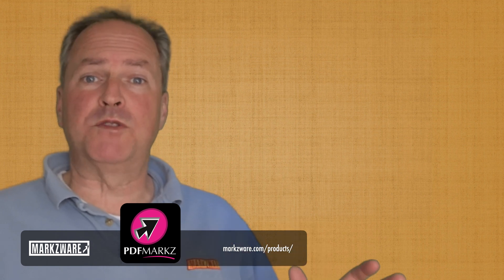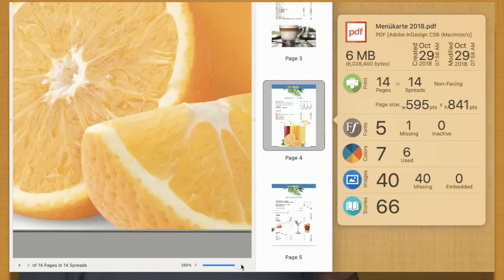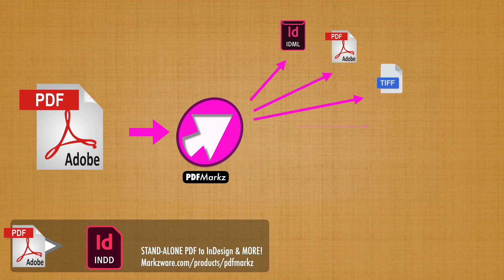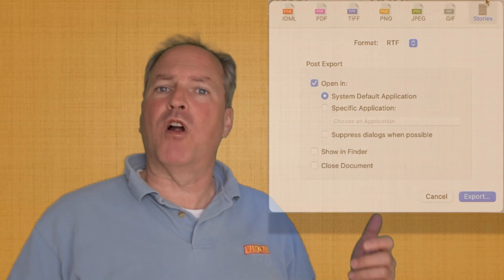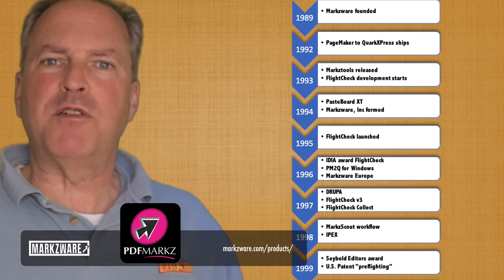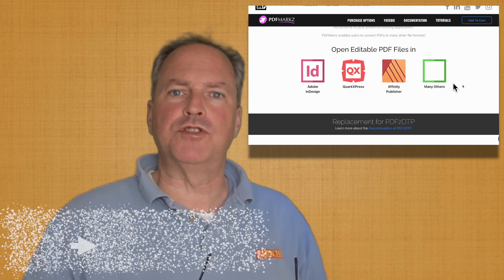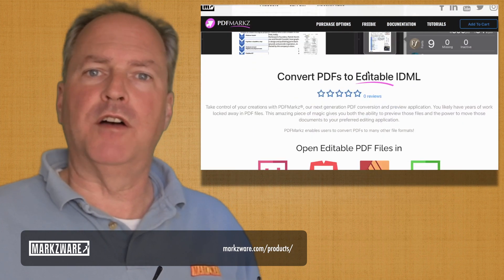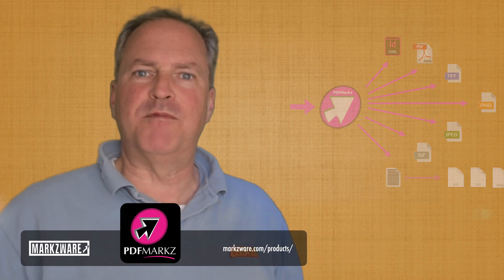PDFMarkz PDF to InDesign Introduction Video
PDFMarkz (PDF to InDesign) Introduction Video demonstrates file conversion from Portable Document Format (.pdf) files to Adobe InDesign (.indd) files. Convert PDF to Adobe InDesign, PDF to IDML (InDesign Markup Language), PDF to Affinity Publisher, PDF to QuarkXPress, and many other apps and file formats!

PDF to InDesign, with Markzware's stand-alone PDF converter, PDFMarkz. PREVIEW your PDF files, then, choose to Export or Convert them. For instance, with PDFMarkz, you can convert from PDF to IDML, PDF to Affinity Publisher, PDF to Illustrator, PDF to QuarkXPress and, of course, PDF to InDesign. You can also export pages or page ranges, as image formats!

Note: Markzware's stand-alone PDFMarkz (PDF to IDML) application replaces the PDF2DTP InDesign plug-in and allows users to open PDF files in InDesign, Affinity Publisher, and many other desktop publishing formats:

Read more about PDFMarkz, in our "PDF to InDesign Introduction Video: Markzware PDFMarkz PDF Converter" article at:

PDFMarkz Intro Video Content:
0:00 Introduction
0:06 PDFMarkz replaces PDF2DTP
0:18 Stand-Alone application
0:25 PDF Preview
0:30 PDF mini Soft Proof with zoom in
0:38 Convert PDF to InDesign, QuarkXPress, Affinity Publisher, etc.
0:52 Convert PDF to IDML and to image formats
1:10 Export PDF text with styles to RTF or HTML
1:20 Years of PDF to InDesign DTP conversion experience
1:33 PDF File Info
1:39 PDFMarkz for macOS & for Windows
1:50 PDFMarkz Purchasing Options
2:07 PDF to InDesign customer testimonials
2:25 PDFMarkz demonstration
2:33 Converts all details, live text, & layers of the PDF
2:47 InDesign Users Place Multi-Page PDFs
2:58 PDFMarkz Intro Conclusion

PDFMarkz is an extremely valuable application to transform PDFs to IDML and much more. Convert PDF to Affinity Publisher, PDF to QuarkXPress and yes, of course, PDF to InDesign. PDF to InDesign customers have amazing reviews, as you can see in customer quotes or ratings, in this video. Several users called it their “secret weapon.” One user gave this amazing testimonial:
“I saved the .ai files to .pdf and, then, converted them to InDesign, with Markzware [PDFMarkz]. Saved tons of time AND created a new income stream!”
~ Paulette Lue, Markzware product reviewer

PDFMarkz will also Preview and Convert native .ai Illustrator files! Convert multi-page PDF to InDesign, IDML, Affinity Publisher, QuarkXPress, text formats, image formats, and more, all with PDFMarkz!